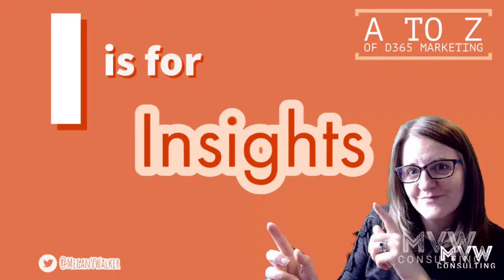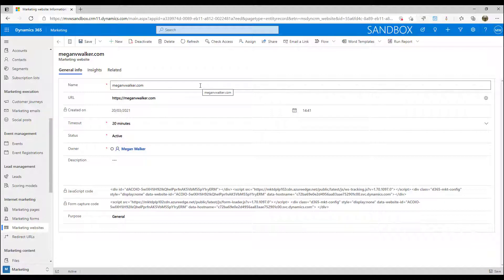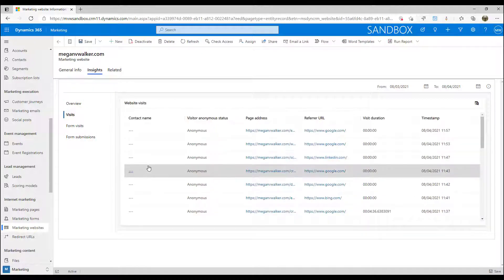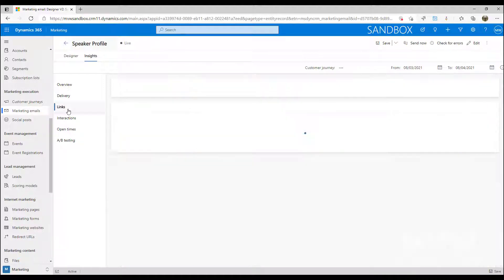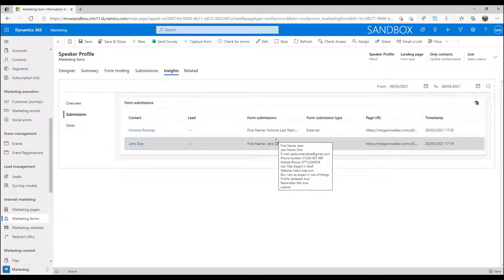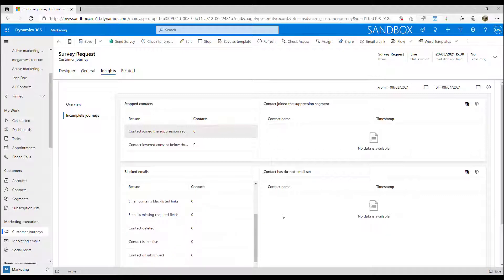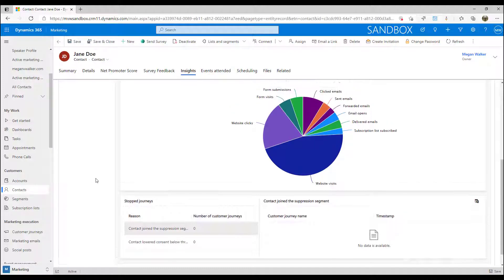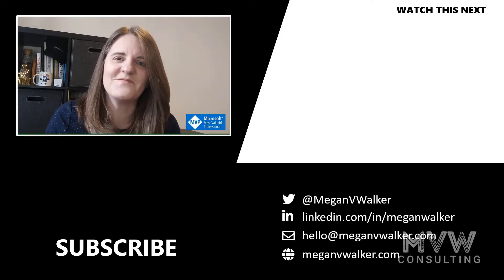I is for Insights - The A to Z of D365 Marketing Series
In this series, I'm covering the A to Z of Dynamics 365 Marketing. I is for Insights.